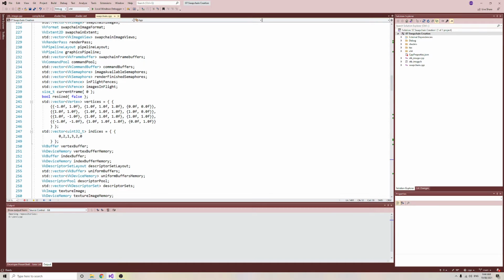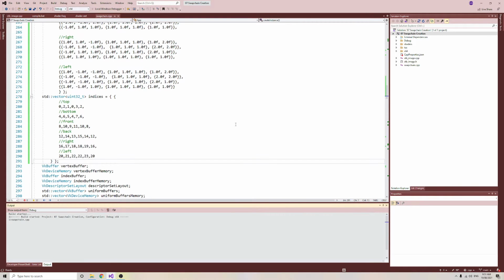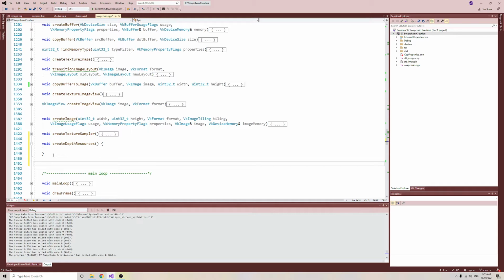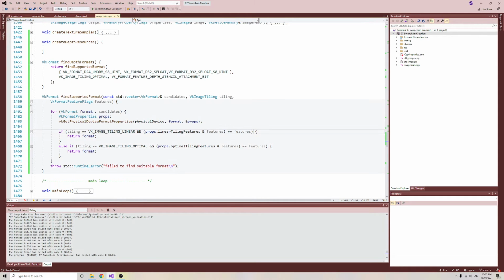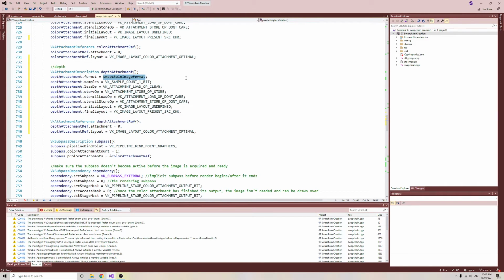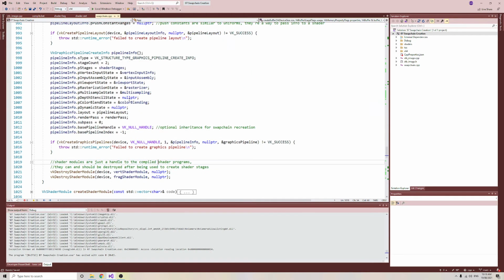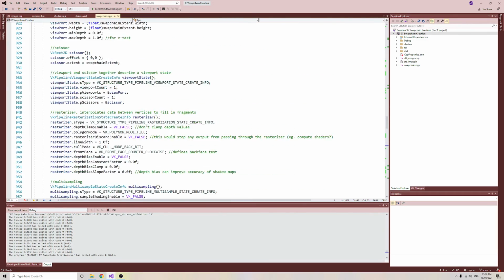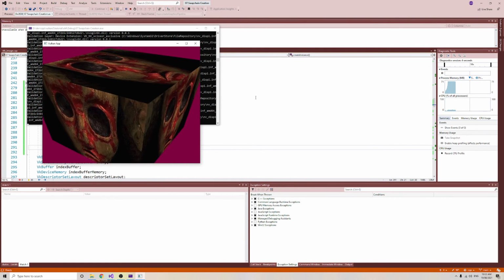Vulkan Tutorial 21: Depth Buffering (deprecated)